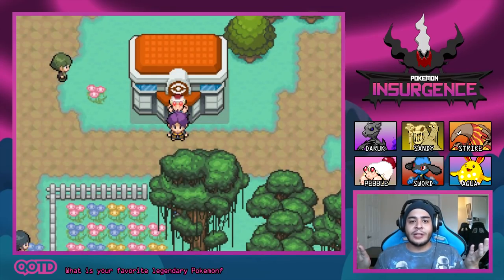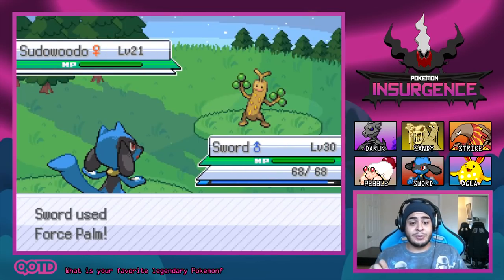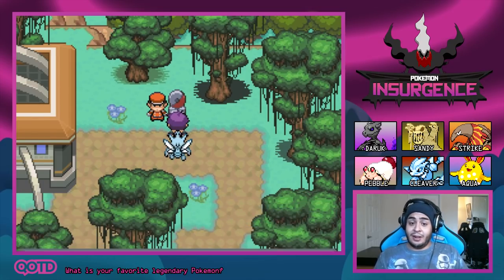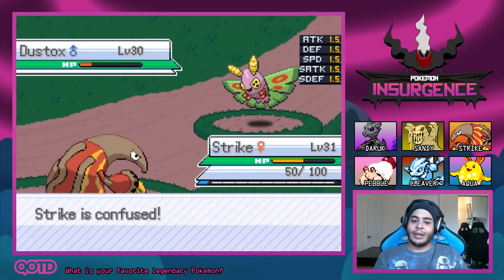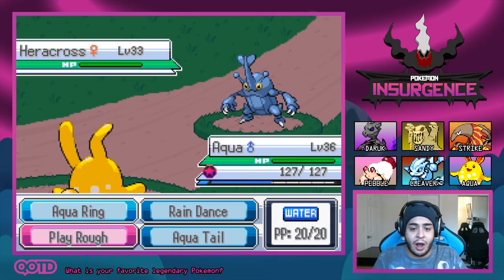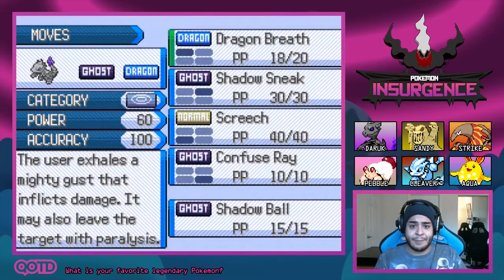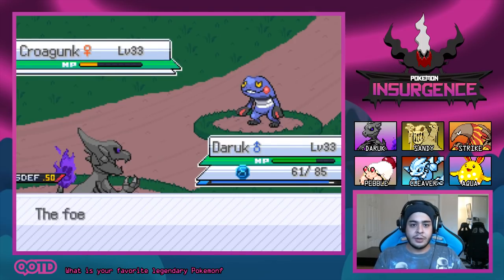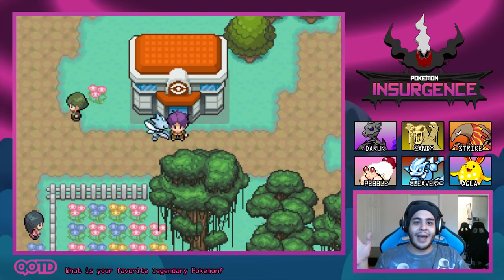Let's Play Pokemon: Insurgence - Part 10 - Vipik Gym Leader Xavier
After obtaining a few new delta species Pokemon we take on Vipik City's Gym Leader, Xavier, for the Stinger badge!! Enjoy!!